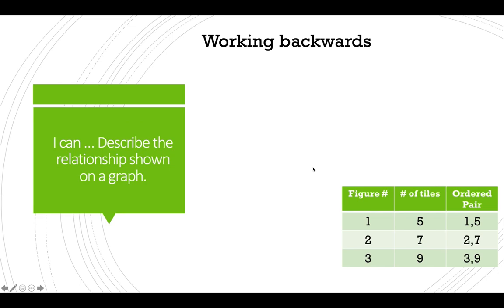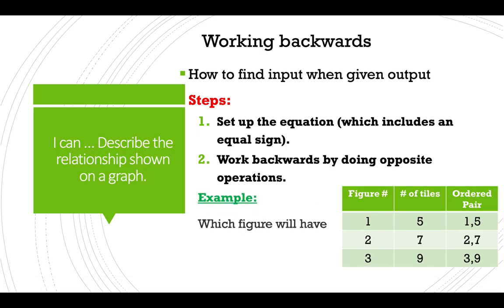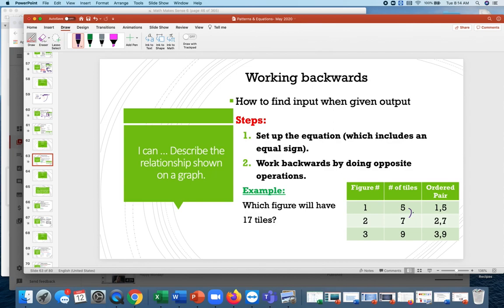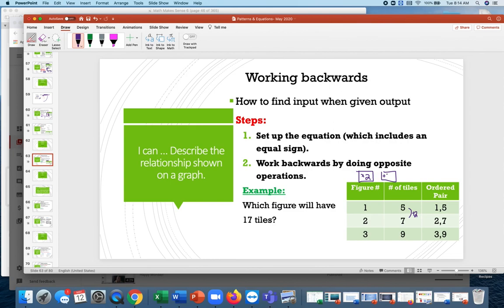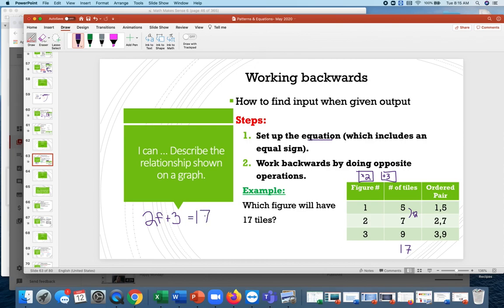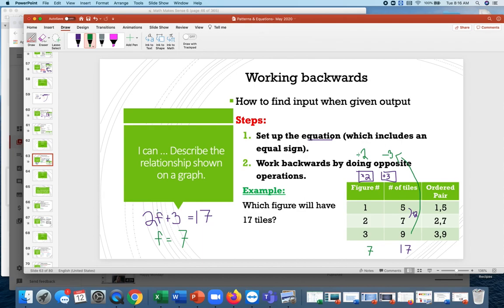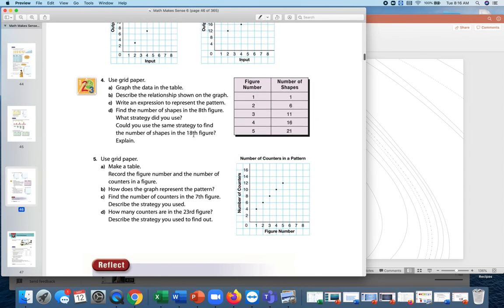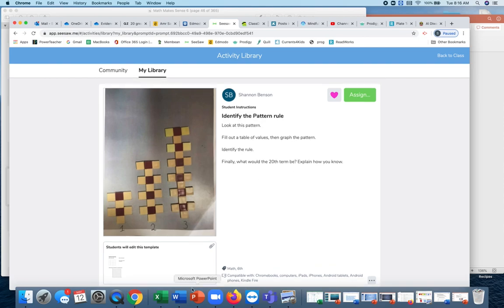Graphing and creating expressions - May 12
Bit more practice!